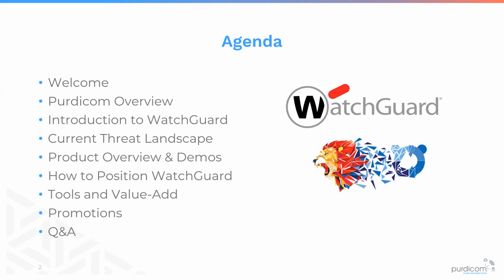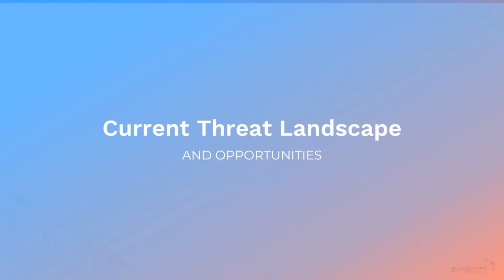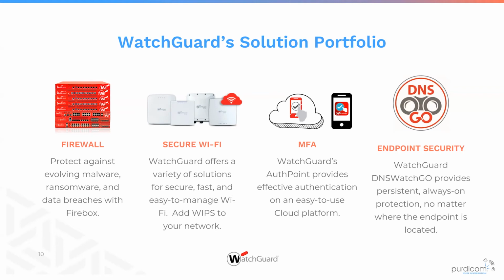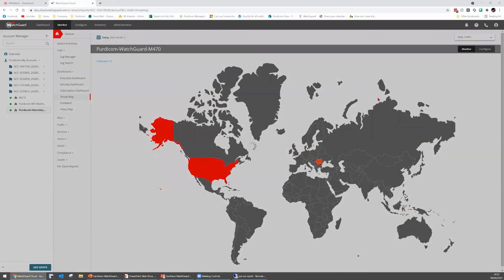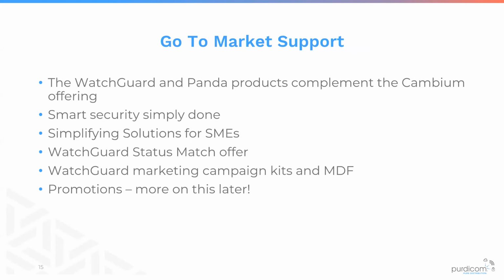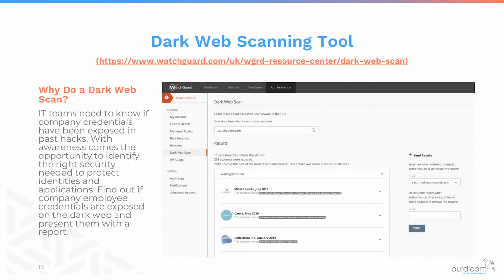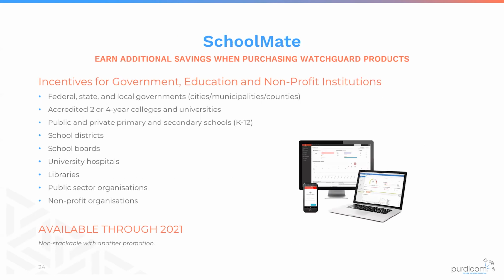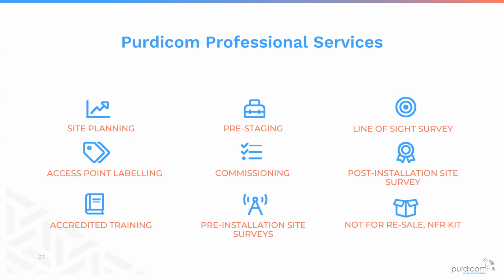Cambium Networks: Introduction to WatchGuard Webinar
For this event, we covered the current issues with Wi-Fi security by identifying how safe the end-user is from existing and new Wi-Fi threats that emerge daily, why you cannot depend on a standalone access point to detect and prevent threats from hackers.

We looked into WatchGuard's solutions. How you can protect against ever-evolving malware, ransomware and data breaches with their Firebox. WatchGuard offers a variety of solutions for secure, fast and easy-to-manage Wi-Fi, easily add WIPS to your network. WatchGuard's AuthPoint provides effective authentication on an easy-to-use Cloud platform. WatchGuard's endpoint security DNSWatchGO provides persistent, always-on protection, no matter where the endpoint is located. In March 2020 WatchGuard acquired Panda Security. Allowing current and future customers and partners to consolidate their fundamental security services for protection from the network to an endpoint under a single company - we will cover AD360 and Patch Management.

Hosted by Steve Kent (Sales and Marketing Director) and Alex Claro (Head of Technical).